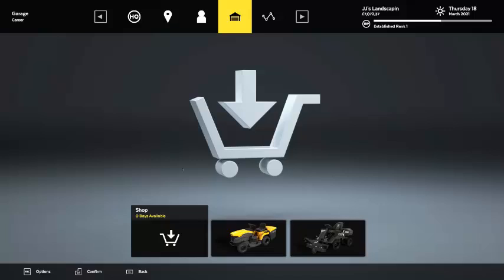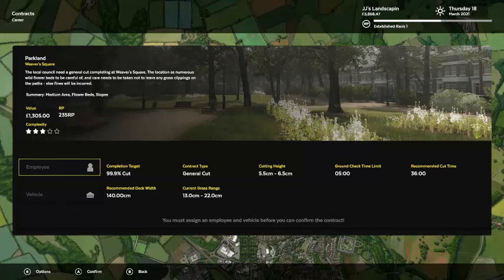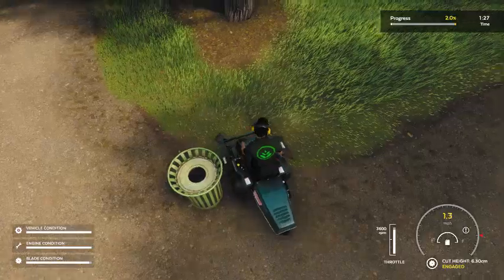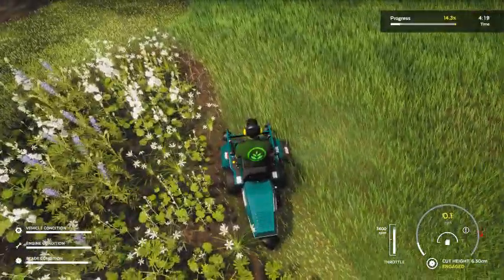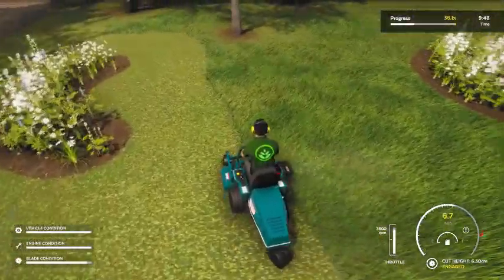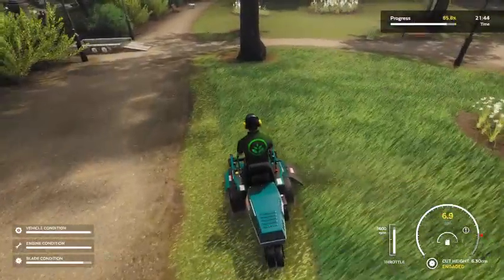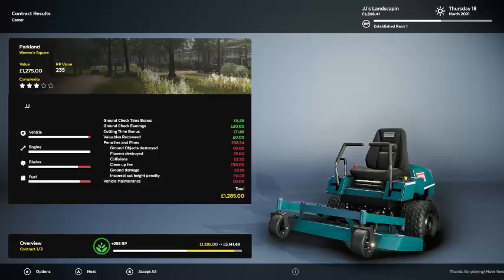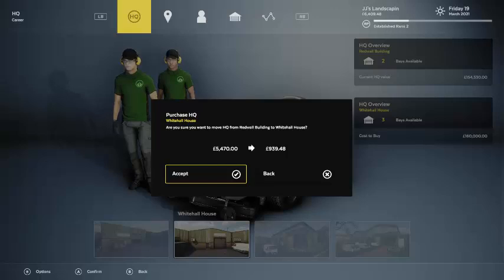Lawn Mowing Simulator Getting Our First Zero Turn Mower Much Faster Bigger Deck Size Side Discharge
For Now I Plan On Making Gold Rush And Snow Runner Videos And Eventually Move On to Either New Or Other Games.  But Will Keep Up If They Add New content. In Today's Video We Will Be Playing Lawn Mowing Simulator And We Are Getting Our First Zero Turn Mower. Which Is Much Faster Bigger Deck Size And A Side Discharge.